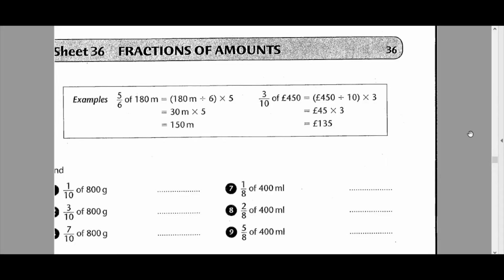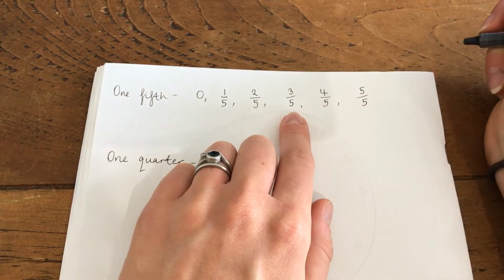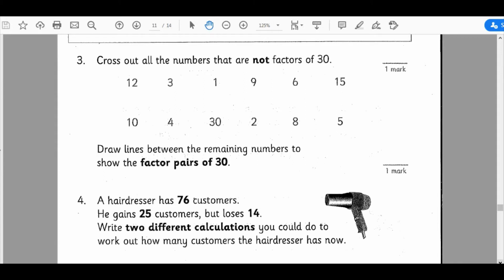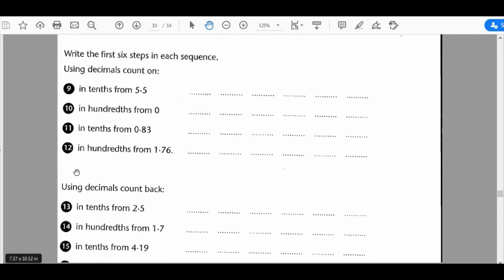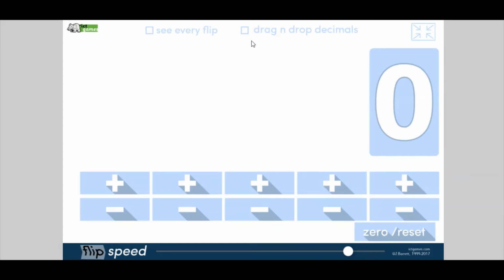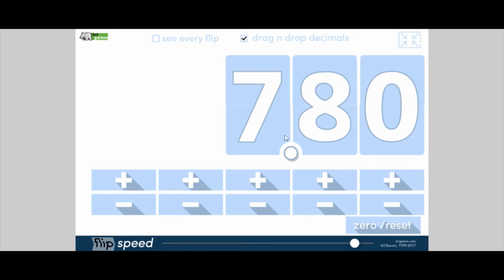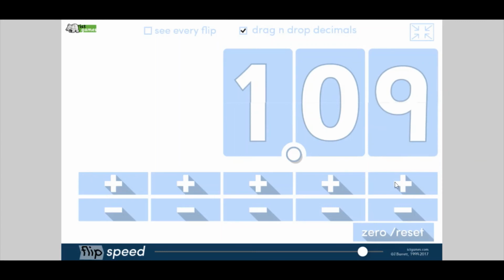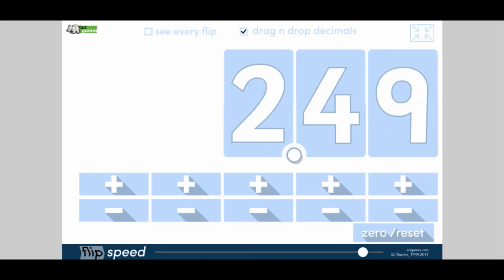Home Learning 7 (Y4) - Counting in Decimals